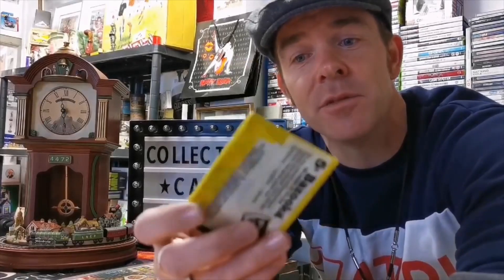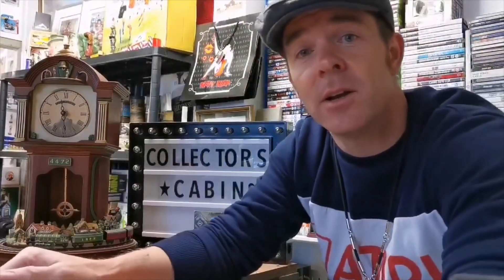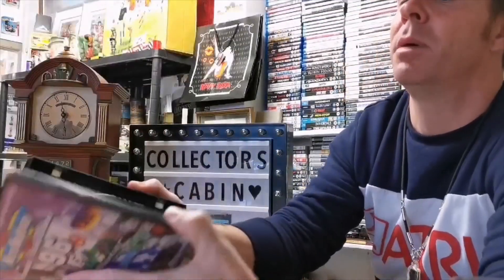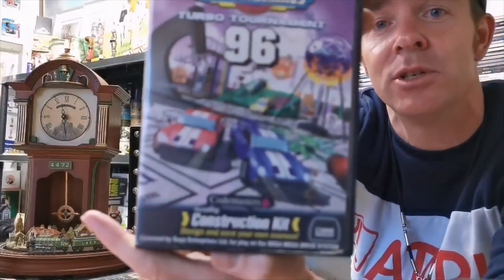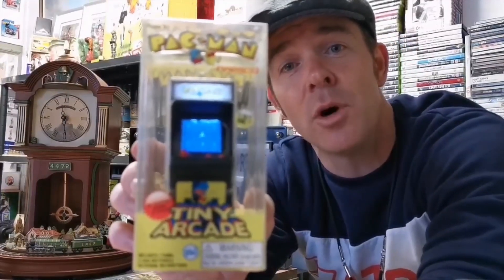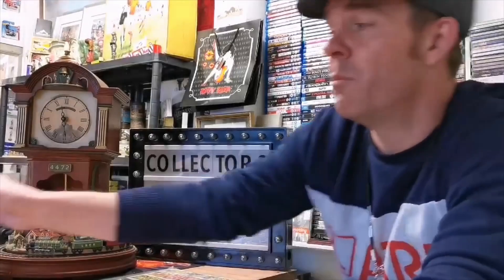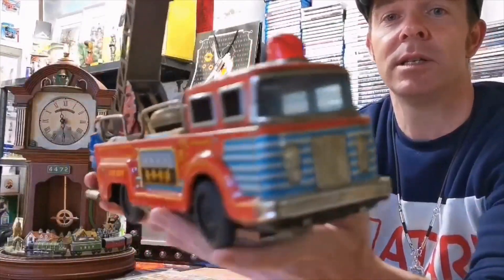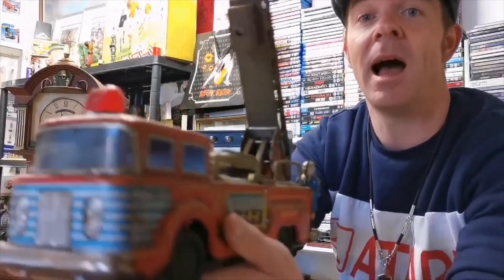Collectors Cabin Metaventure NFT Shop application Submitted Day 1 Upland, Bringing you 5 a day.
Once upon a shop named Collectors Cabin which was located in the Historic Barbican area of Plymouth UK from 2019 until late 2022.

Unfortunately the physical shop closed in late 2022 and I went back to full time work and Collectors Cabin was put on the shelf. I now feel its a good time to introduce the shop again focusing on Upland collectors items starting with FIFA Football NFT Legits.

During the time of the Upland shop application I will add videos of what was the physical shop over the 3 years I was open during a very interesting and challenging time in world history.

The shops 1st location will be at Rua Antonio Pais De Sande 190 in Rio de Janeiro in the Upland Metaverse subject to approval.

Please note the items displayed in the physical shop are no longer available.